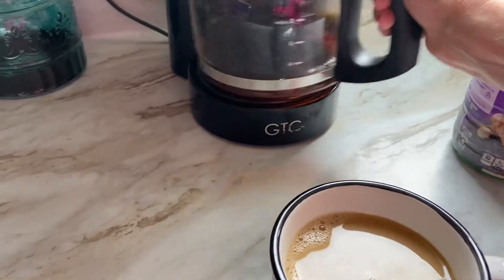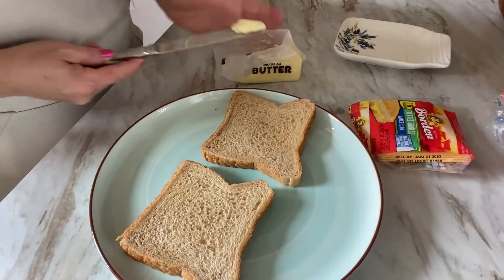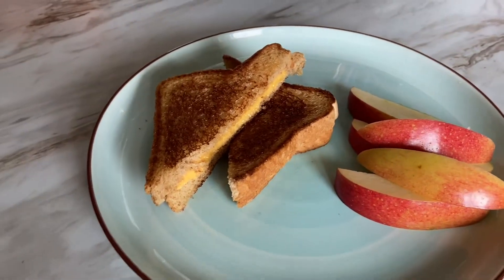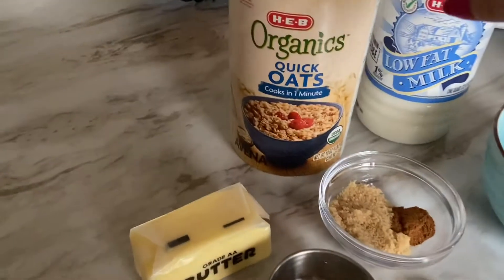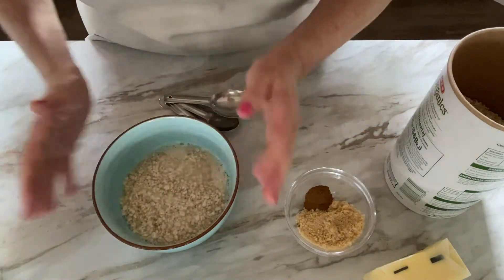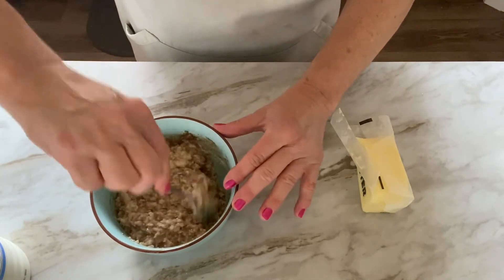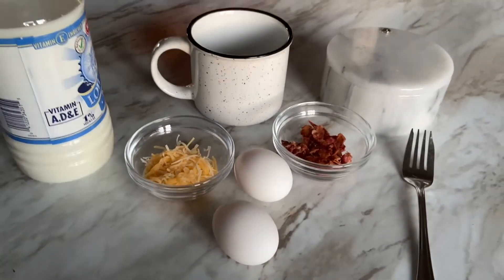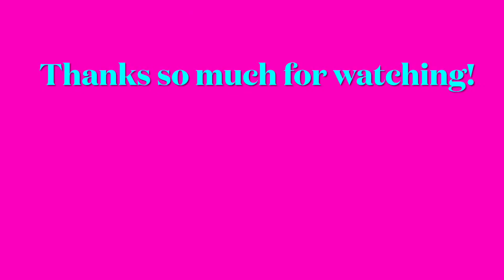What’s For Breakfast | Quick Hot Breakfast Ideas | Kid-Friendly Breakfasts | No Cereal Breakfast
Hey friends, in today's video I'm sharing some of my favorite hot breakfasts that are quick and easy enough for busy mornings! This video showcases a few of the simple breakfasts that I serve regularly to my kids on weekday mornings. These aren't fancy recipes, but they are real food. My goal on school mornings is to make fast, nourishing, hot breakfasts for my family to help them start their day!!  Bigger kids will be able to make all of these meals on their own. Lastly, all of these breakfast recipes can be made in just minutes and there's a good chance you have everything on hand to make at least one of these easy meals right now!

00:49 Grilled Cheese and Apple Slices
3:29 Brown Sugar and Cinnamon Oatmeal
7:02 Two-Minute Omelette in a Mug

Thank you all for your friendship and support in any form, and I love to read your positive comments!